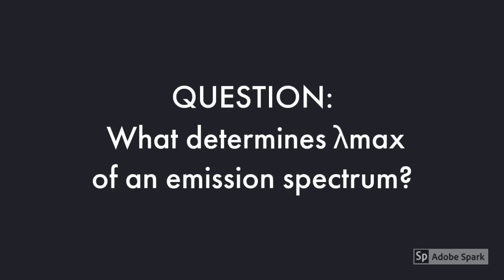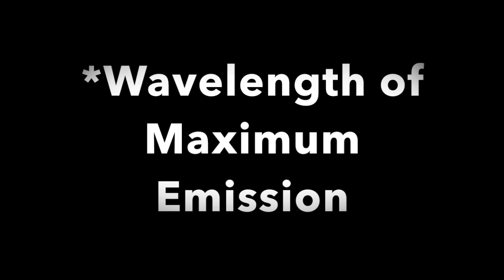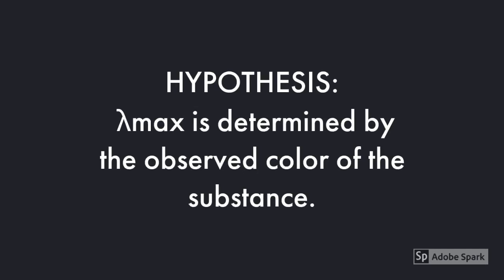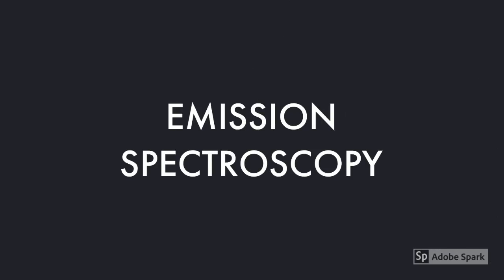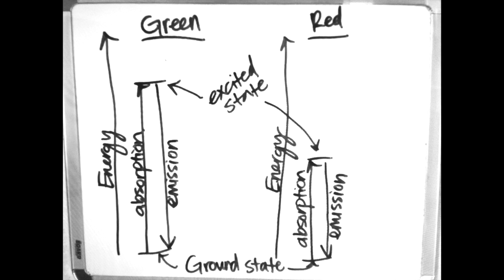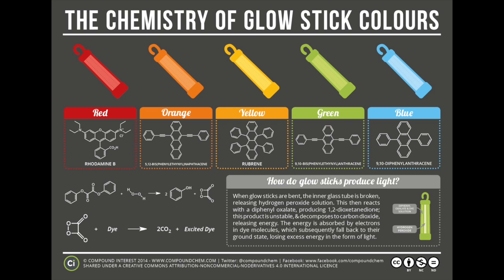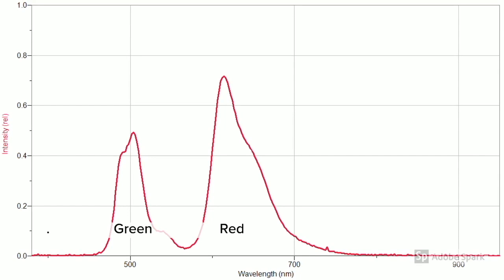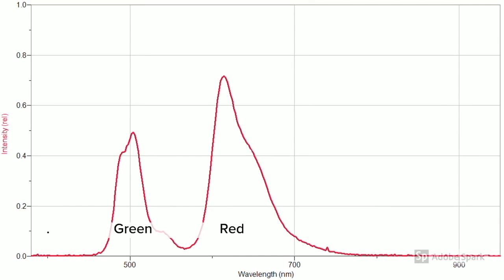Team Roadrunners (Kayla Filipek, Amit Syal, Lucia Wang)